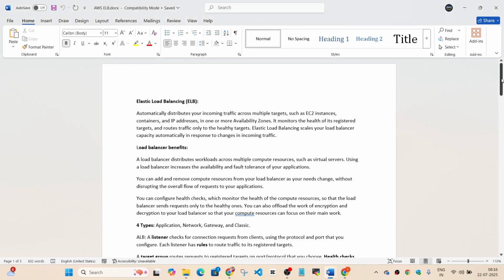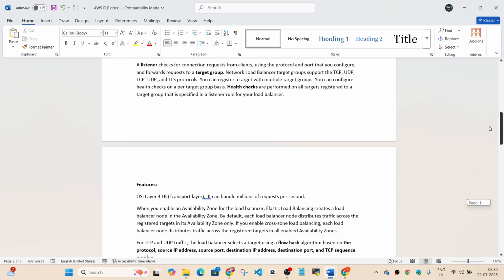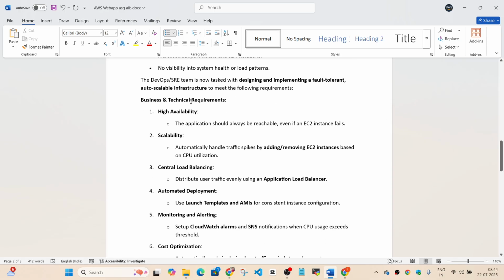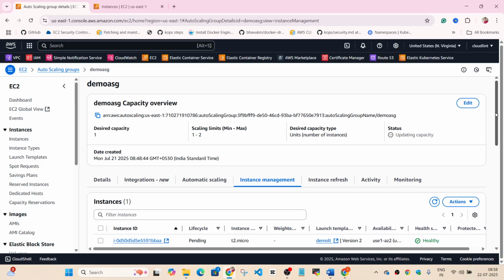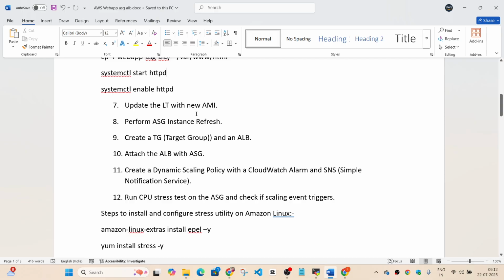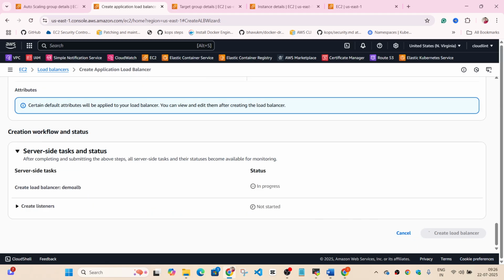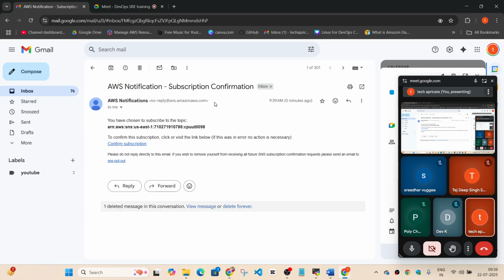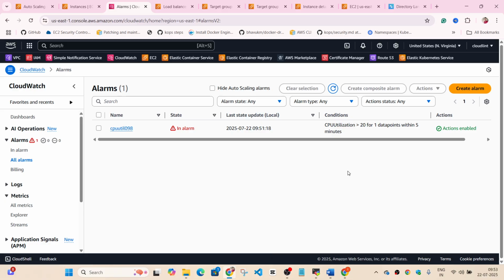DevOpsSRE July22 2025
For Live training contact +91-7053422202

For More Free content on AWS, Containers, Terraform, Kubernetes, Linux, DevOps and SRE (Site Reliability Engineering):